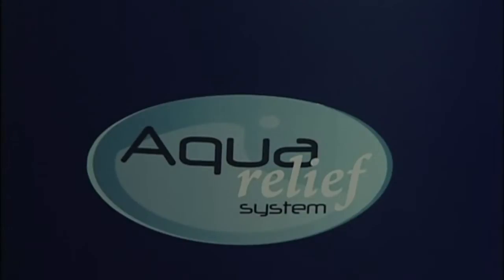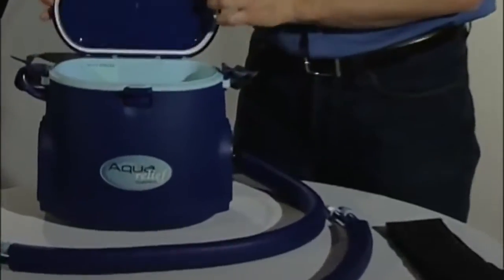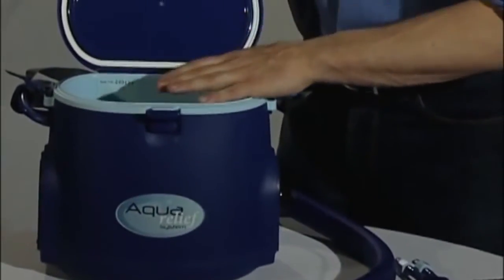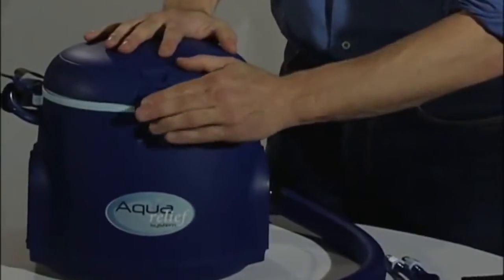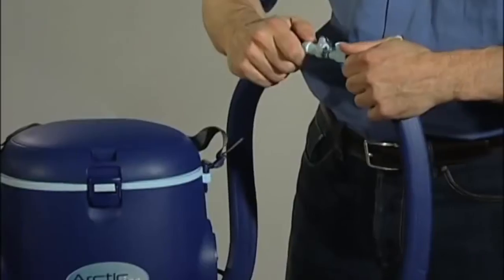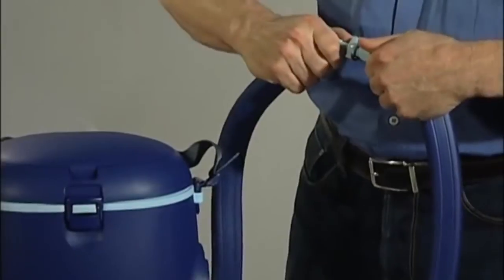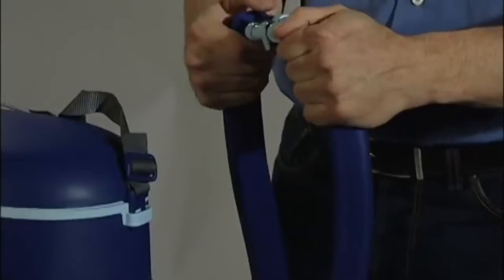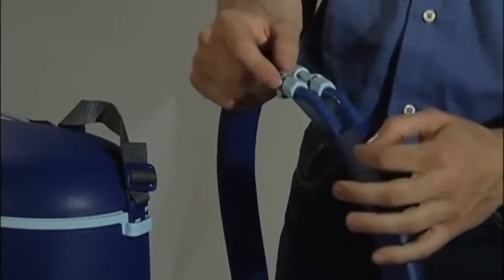ARS Aqua Relief System Set Up and Uses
The Aqua Relief Therapy System supplies hot or cold therapy. The ARS System is excellent for treating joints, muscle groups, or injuries. to get your ARS Unit!